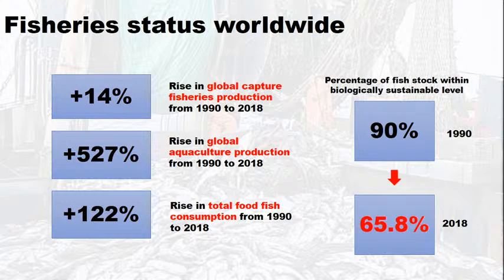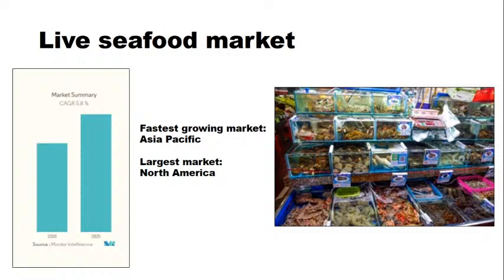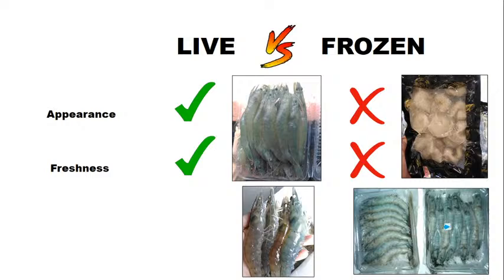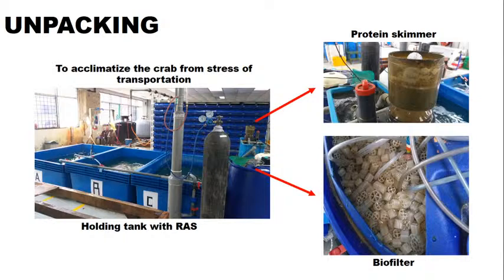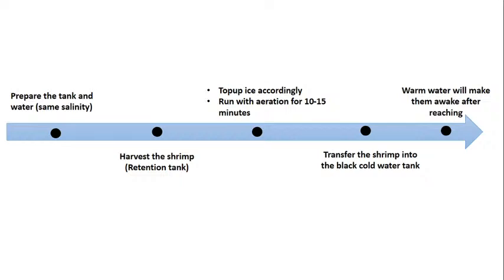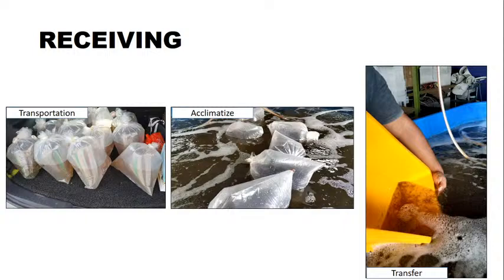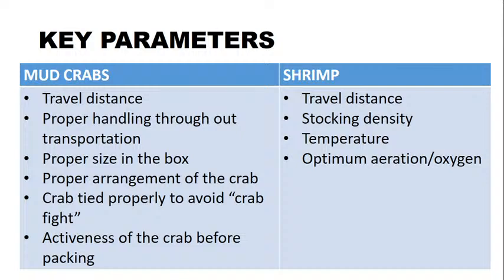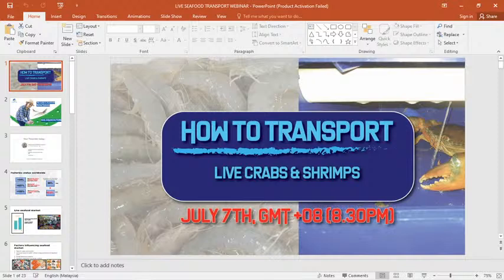How to Transport Live Crabs and Shrimps